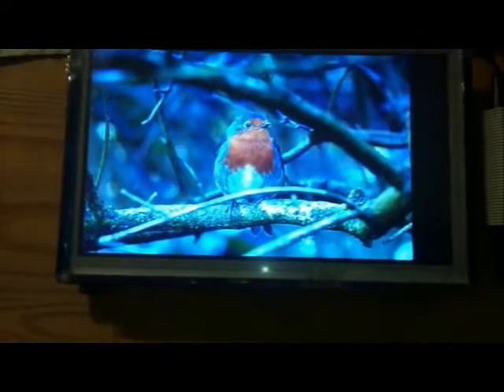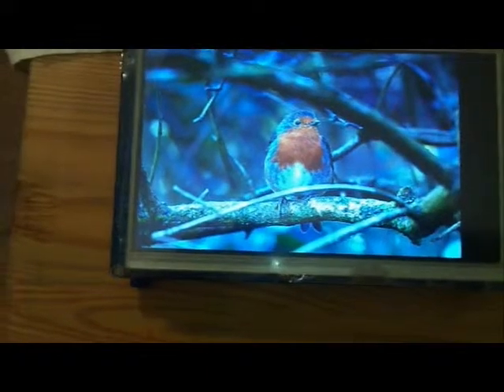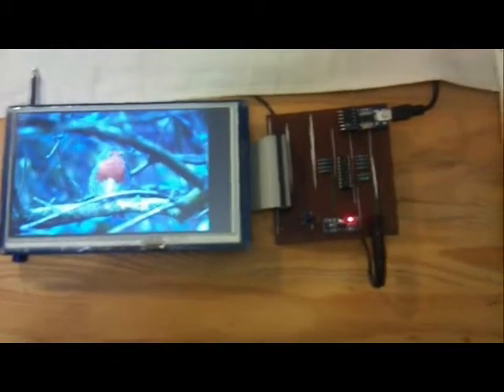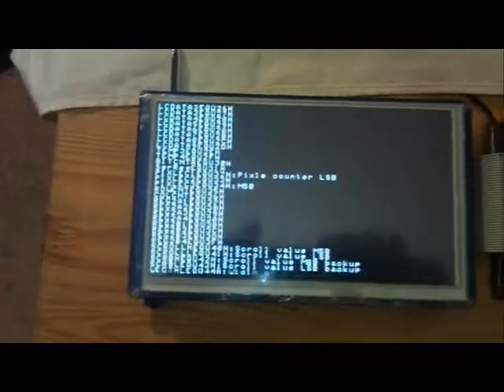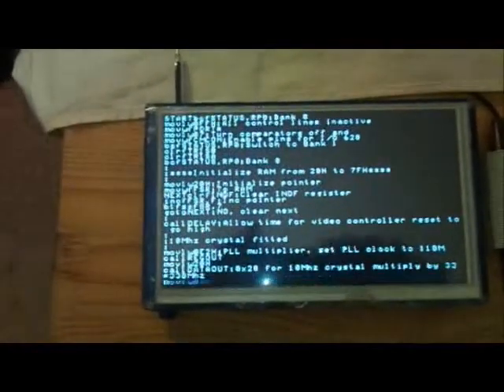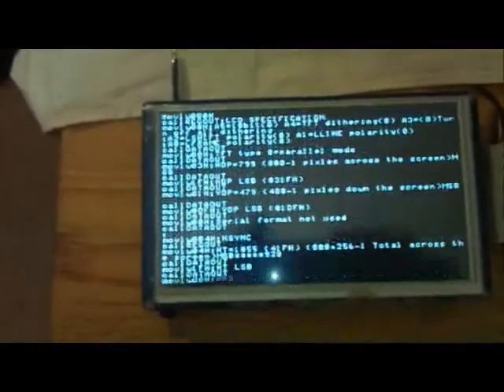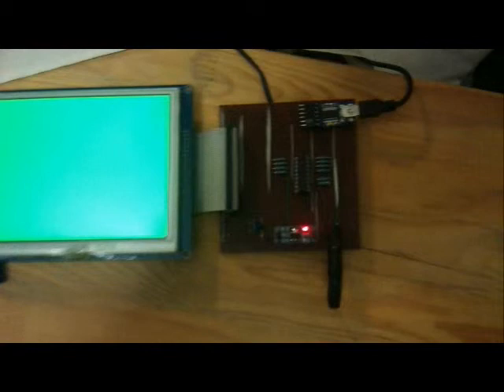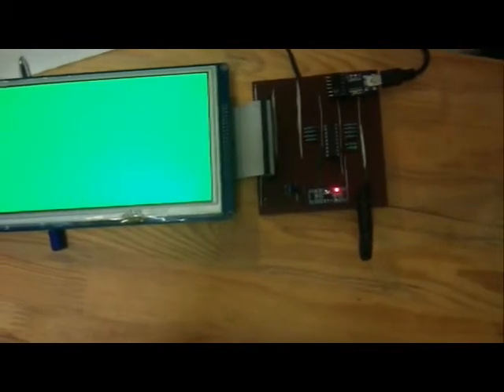EXPERIMENT WITH PIC16F628A + SSD1963 DRIVER+PIC CODE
CONTROLLING THE SSD1963 7" DISPLAY WITH A  PIC16F628A.
INITIALIZATION CODE SHOWN AT END OF VIDEO
the PIC source code is available for free.

The Code is  written in assembly and
 the code enables you to experiment with the SSD1963 to send commands
and data to its many command registers via your PC, Ipod, Tablet or Smart phone using any a dumb terminal (connected via a USB to RS232 TTL lead or dongle), either by typing at the keyboard or by sending the data from a stored file.
you can also  send text and pictures (bit map format), to the SSD1963.

Once the basics of controlling the SSD1963
are understood then a faster and more powerful uP can be used.

What you can do with the 8 bit pic16f628A uP + SSD1963 ?

mm mm mm, think, think. think. think. still thinking ha...

Well you can make a nice picture display which changes pictures slowly.

Make a text a message  board.

Make a clock etc